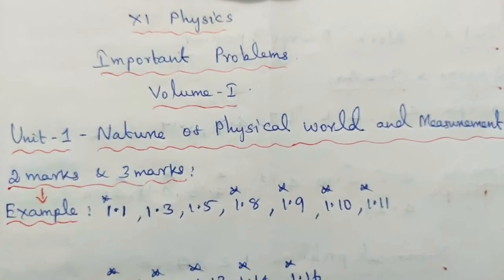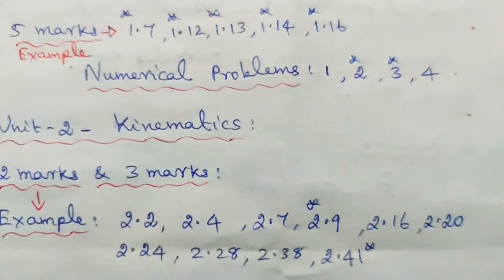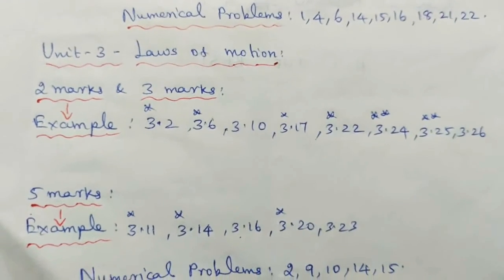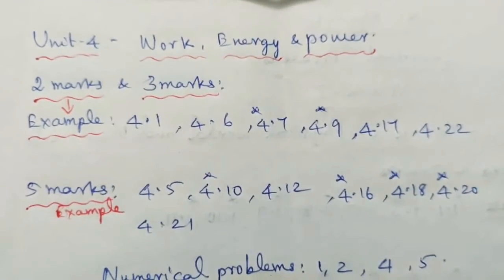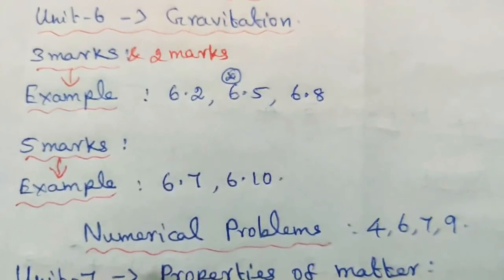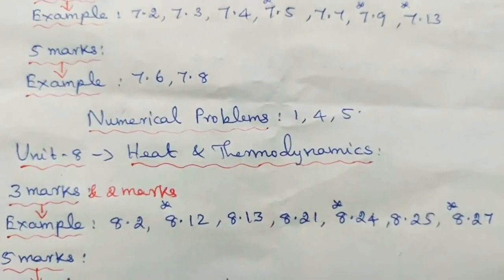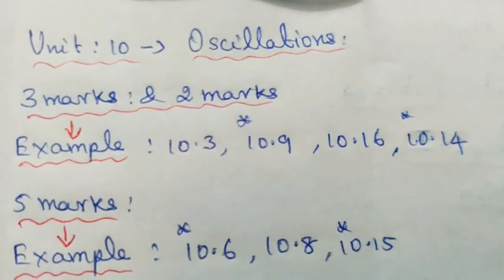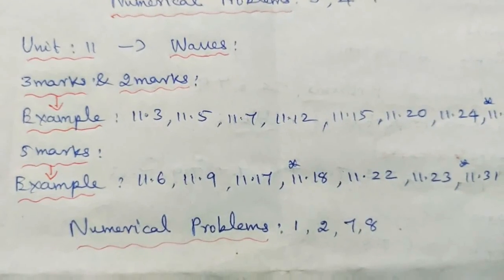Annual exam Important problems || volume 1,2 || STD 11 PHYSICS ||Tamil & English.